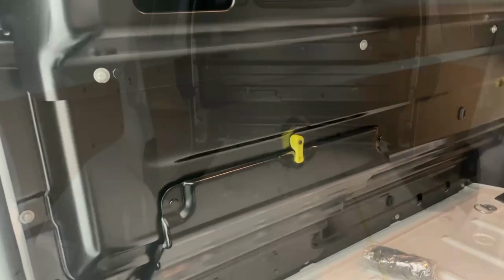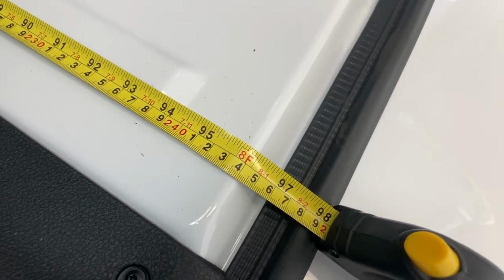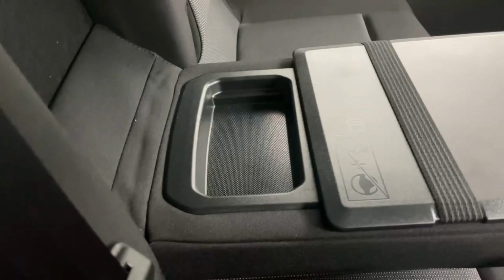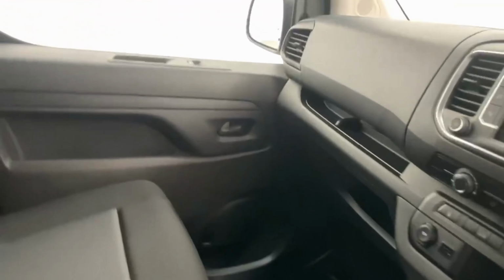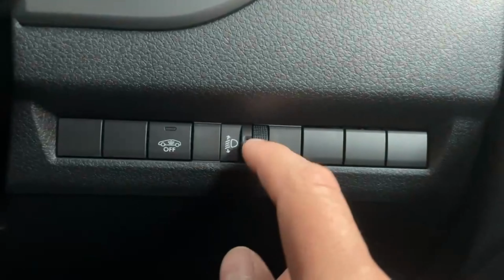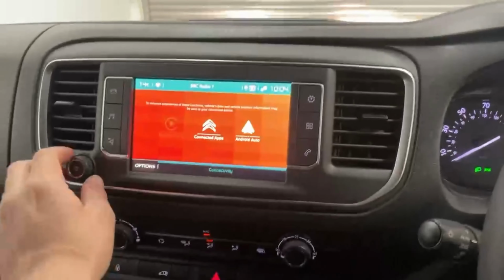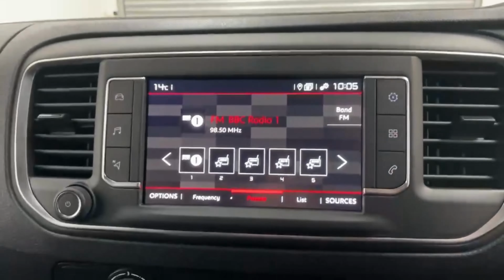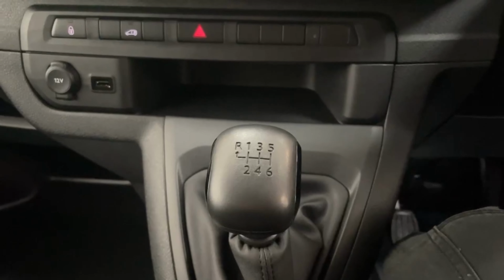2024 Citroen Dispatch M Diesel Driver Edition 1 5l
Discover the Citroen Dispatch - your ultimate companion for passenger and cargo needs! 🚐💼 Explore it now at Vanwise.com and elevate your driving experience!

With its sleek design and spacious cabin, it's built to exceed your expectations.

This Dispatch, finished in Arctic White, comes equipped with Rear Parking Sensors, 180 Rearview Camera, Air Conditioning, Cruise Control, Touch Screen Digital Display, Satellite Navigation, Android Auto, Apple CarPlay, DAB Radio, Bluetooth, Twin Sliding Doors, Ply Lining, Driver Edition Exclusive Wheel Design, and more.

Explore the Citroen Dispatch now at Vanwise.com and elevate your driving experience! 🌟 CitroenDispatch VanLife Efficiency Comfort Safety AdvancedFeatures UrbanCommute 🛣️